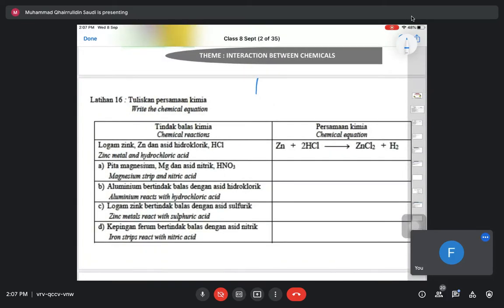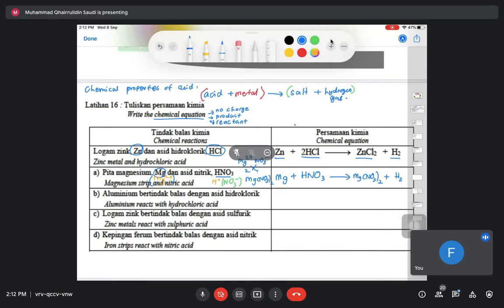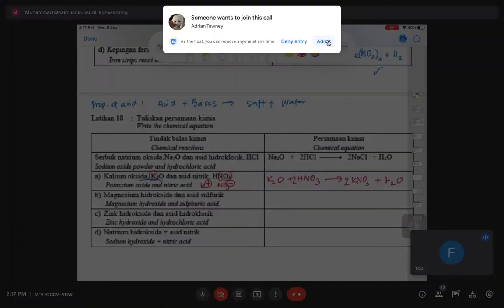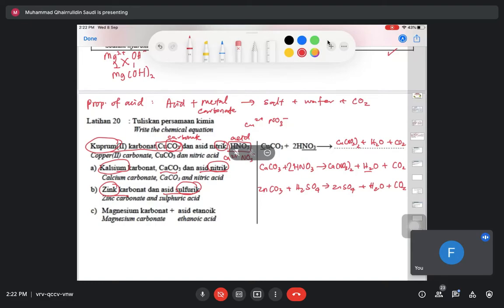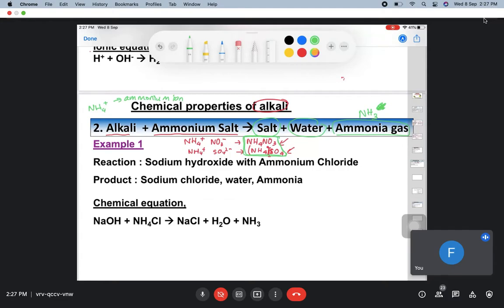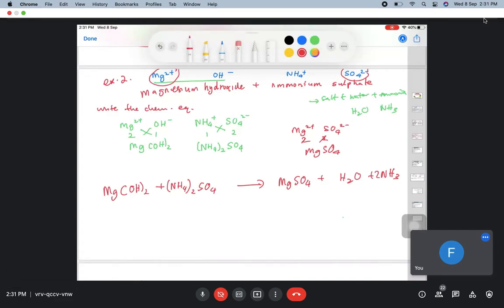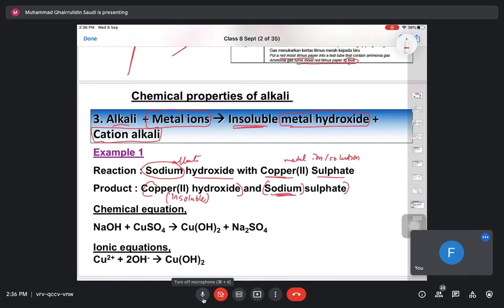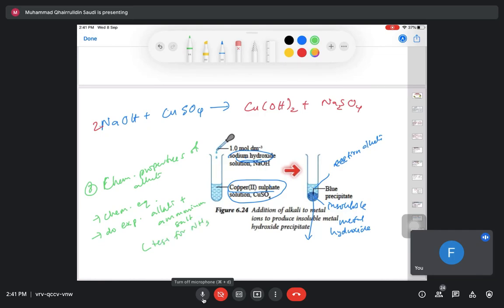FORM 4 - CHEMISTRY - CHAPTER 6.5 - CONCENTRATION OF AQUEOUS SOLUTION